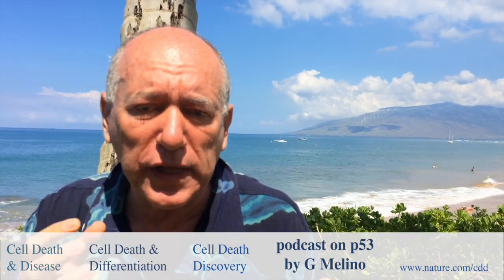Gerry Melino: a personal view on the p53 family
Over 20 years after the discovery of p53, two additional sibling proteins have been identified and named p63 and p73. Dr. Melino has been at the forefront of p53-family research since its start. Here, on the beach of Maui, Hawaii, he discusses the different directions in which the investigation of the other p53 family members is moving.